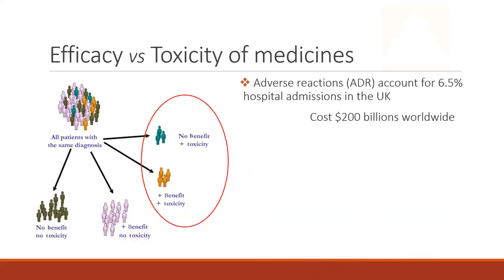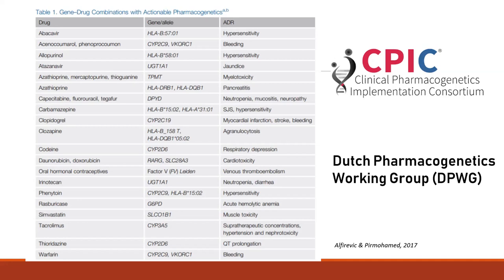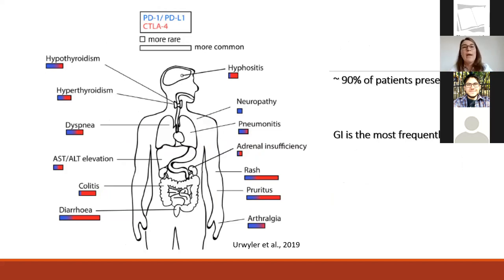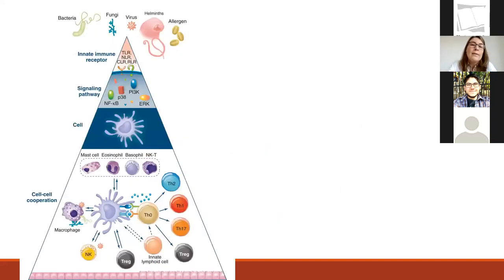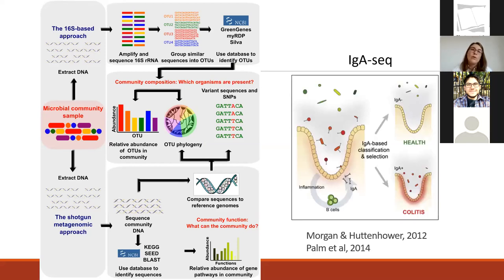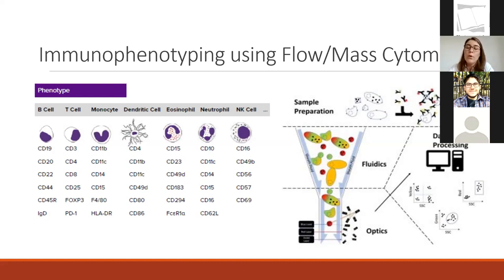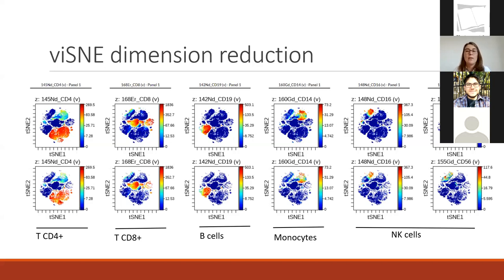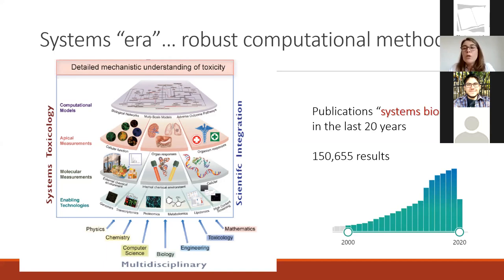Methodologies to unravelmechanisms of communicationbetween microbiome and immunesystem in toxicology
El LABAP tiene el agrado y honor de facilitarles la charla a cargo de la Dra. Vanessa Fontana, Senior PostDoc en el MRC Centre for Drug Safety Science, University of Liverpool.